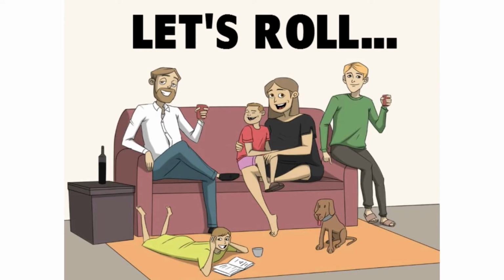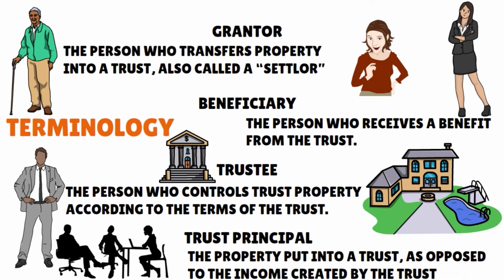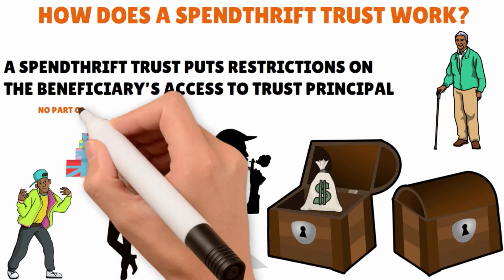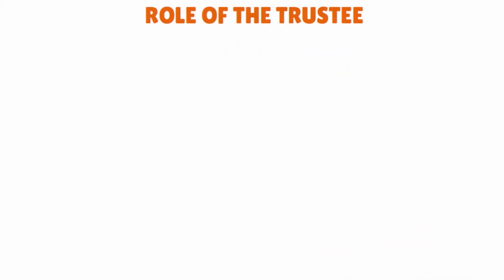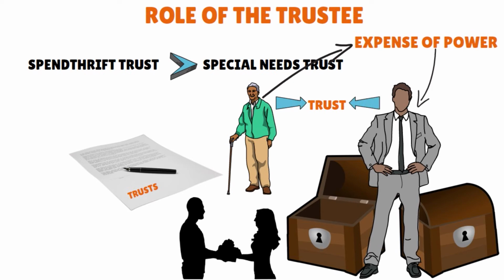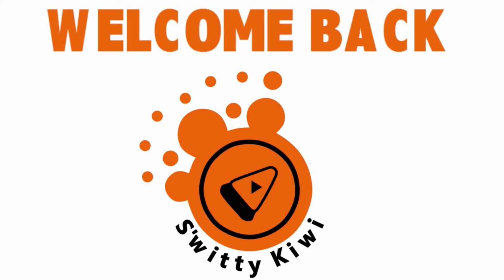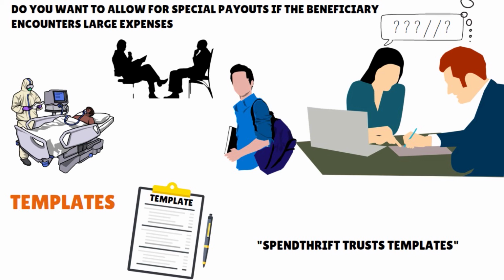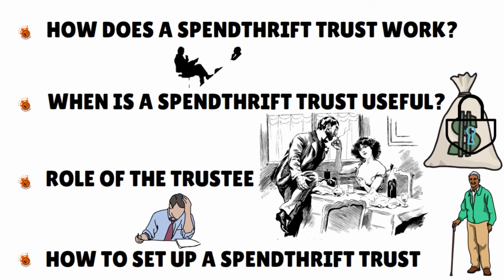Spendthrift Trusts: How to Protect Trust Assets From Beneficiaries and Creditors ♻️ JURIS S1•E49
What is a spendthrift trust? Learn what a spendthrift trust clause means so you can protect trust assets from beneficiaries and creditors. Spendthrift trusts are asset protection tools used in estate planning, tax planning  and probate planning. Learn about spendthrift trusts vs irrevocable trusts.